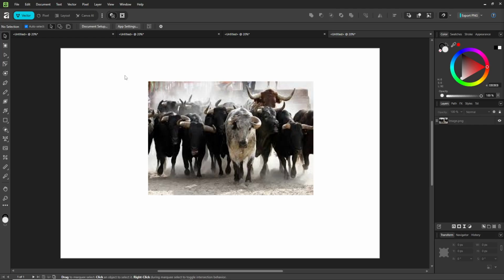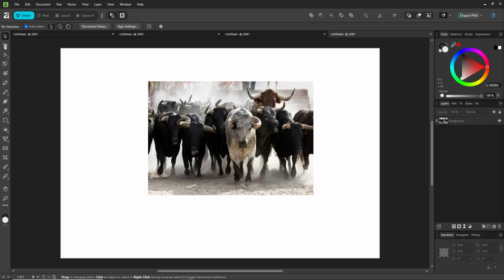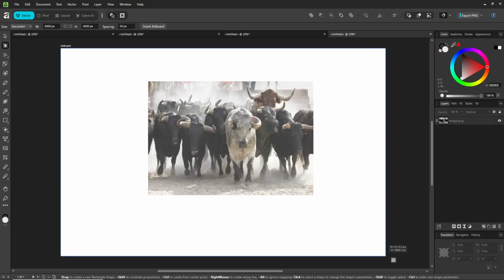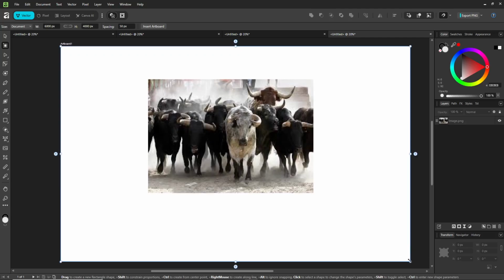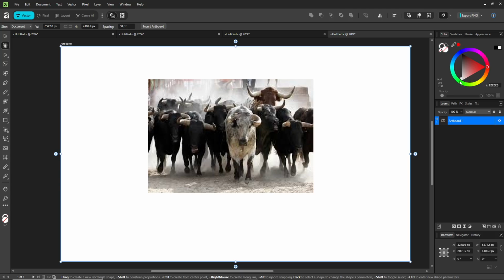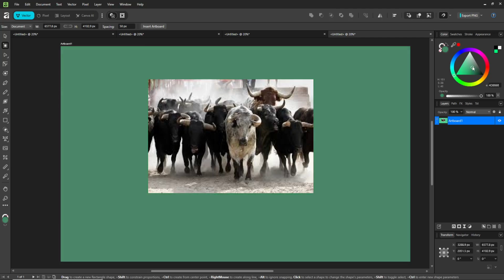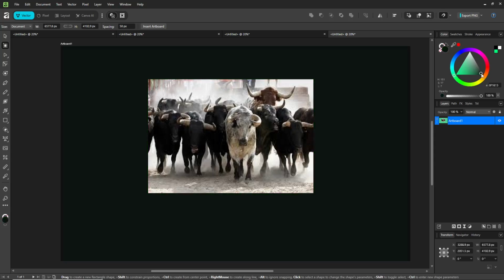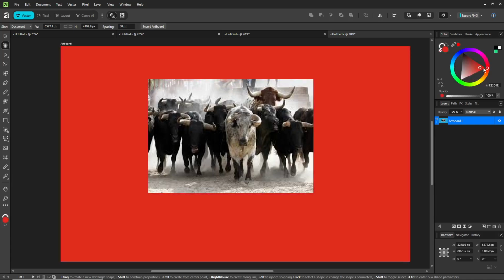How to Create Backgrounds in Affinity Designer (Tutorial 2026)